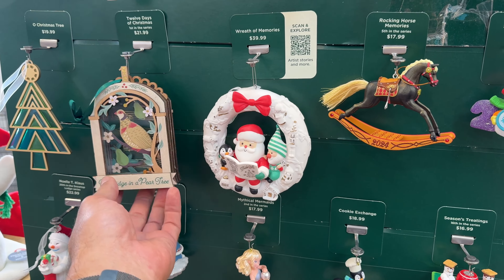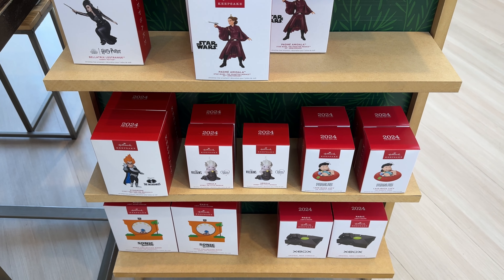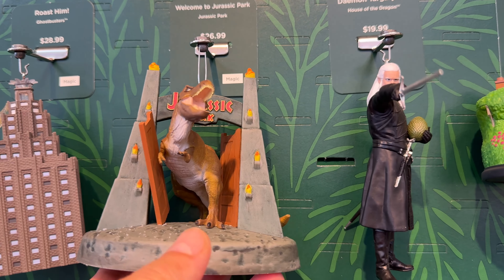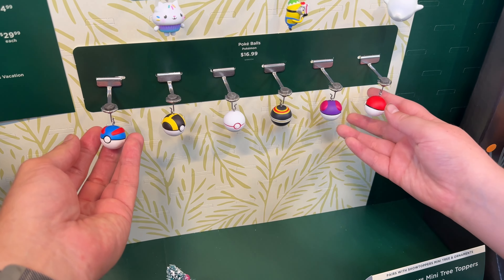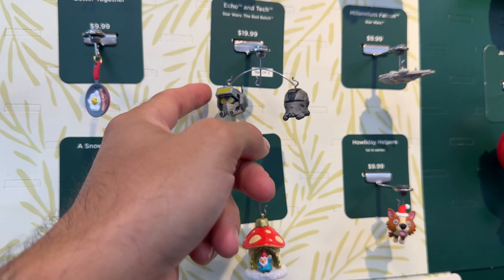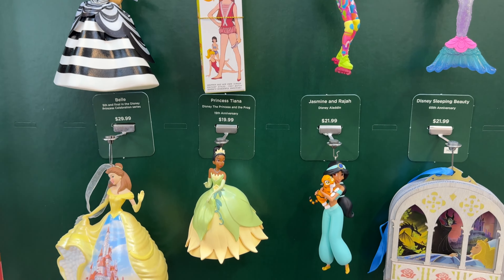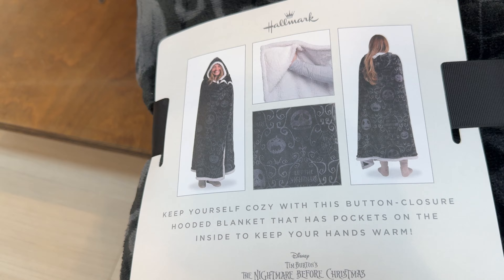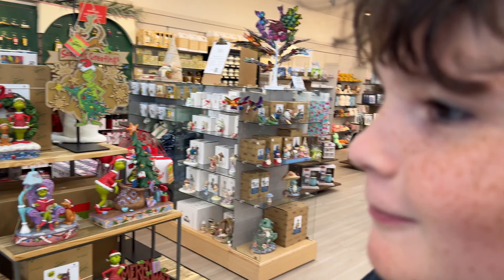Hallmark Keepsake Ornament Premier 2024! Christmas In July! Full Walkthrough!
Today we went to Hallmark for the 2024 Keepsake Christmas Ornament Premiere! We’ll take you through the new ornament and decor display and show you everything they had available! They had tons of new Haunted Mansion, Star Wars, Disney, Harry Potter, Pokemon, Christmas Vacation, & Nintendo ornaments! Come take a look and see all of the new Christmas decorations that we found!

Jackula’s Castle Shop